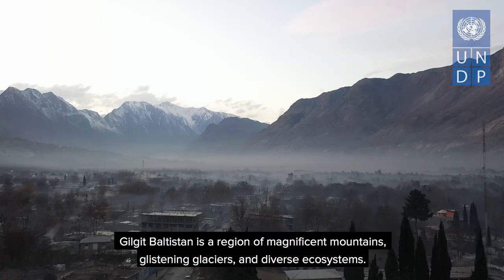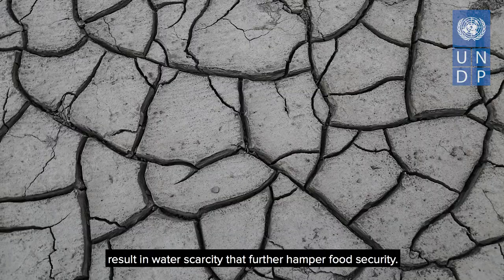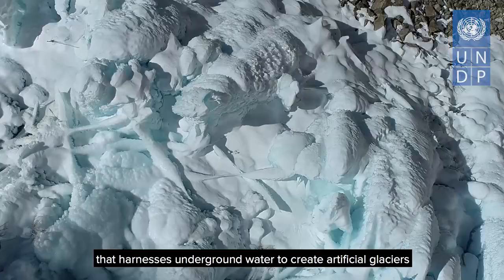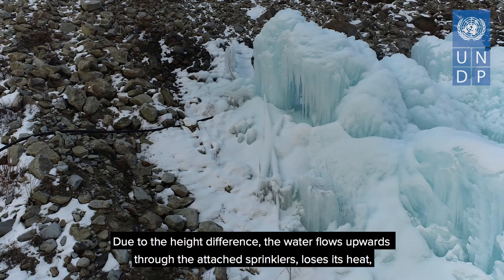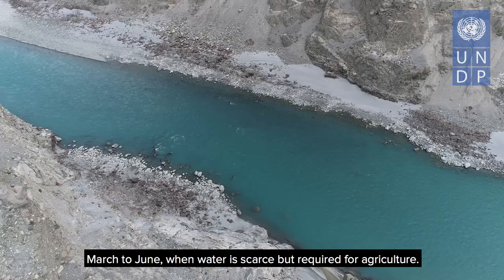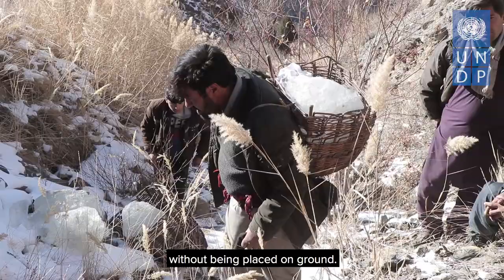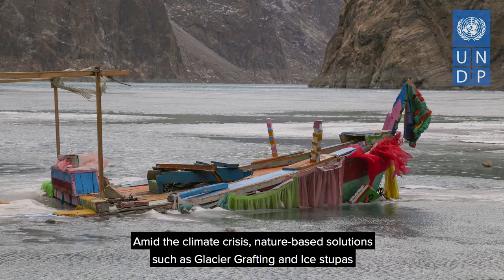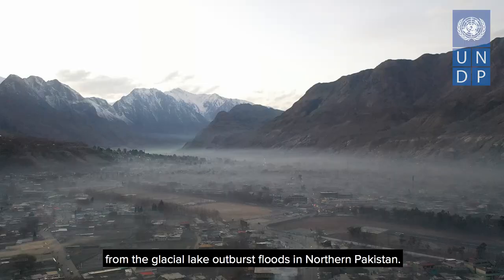Indigenous, innovative practices for Water Conservation in Gilgit Baltistan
Gilgit Baltistan is a region of magnificent mountains, glistening glaciers, and diverse ecosystems.
With some areas in the region receiving an annual rainfall of less than 50 millimetres’, local villages are facing the challenge of water accessibility which are placing these mountain ecosystems and communities at risk.
Climate change and its impacts such as glacial lake outburst floods (GLOFs) result in water scarcity that further hamper food security.
To ensure a sustainable water supply and adapt to the climate realities, the locals here have adopted indigenous adaptation techniques in the form of Glacier Grafting and Ice Stupas.

UNDP is the leading United Nations organization fighting to end the injustice of poverty, inequality, and climate change. Working with our broad network of experts and partners in 170 countries, we help nations to build integrated, lasting solutions for people and planet.